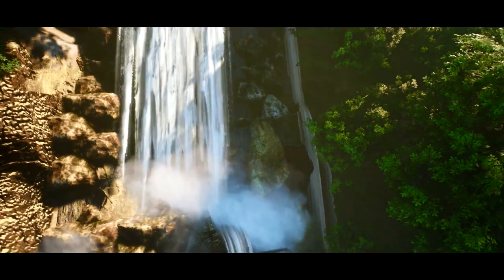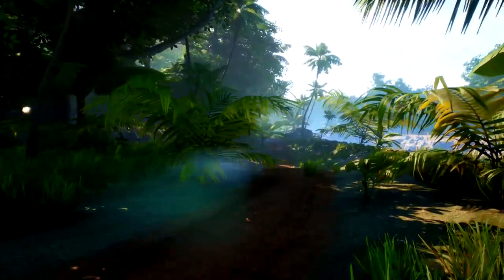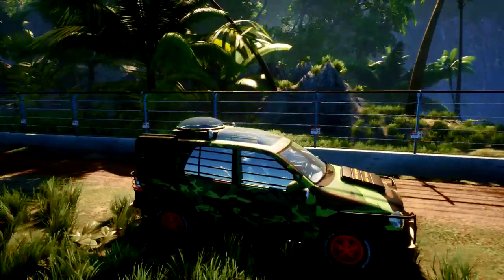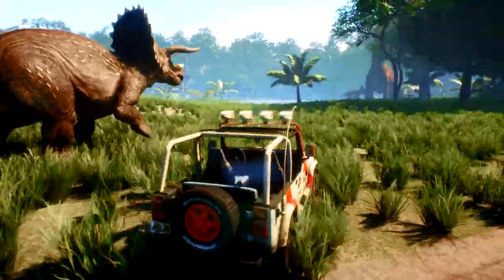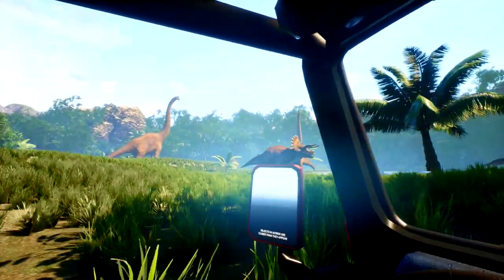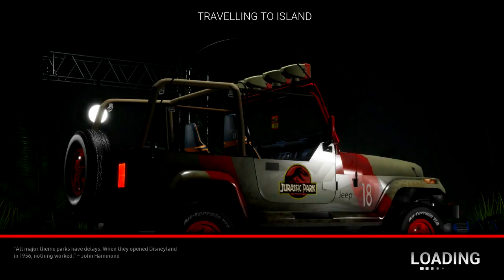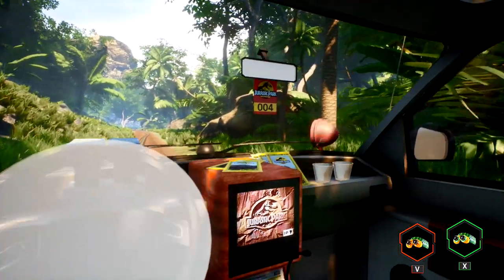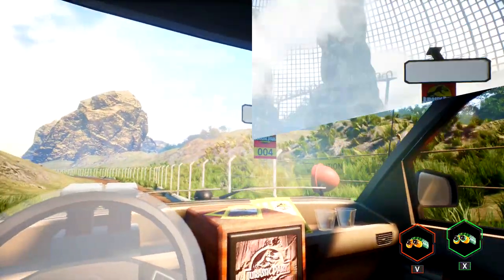Jurassic Park Fan Game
Jurassic Park fan-made game called Jurassic planet lets us explore Isla Nublar the island from the first film, and talk about the films.